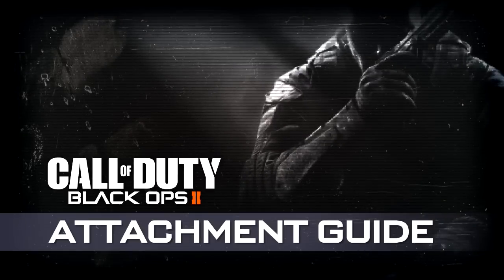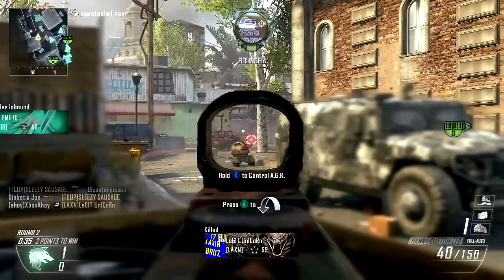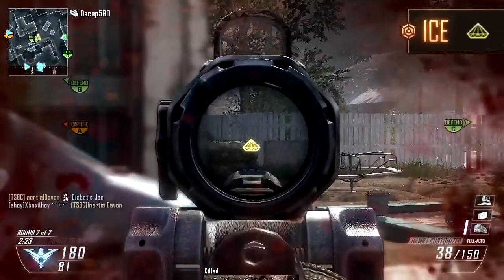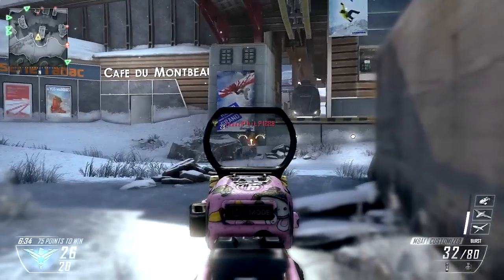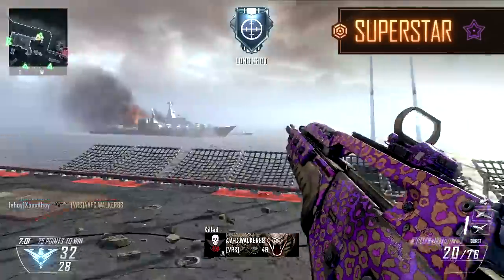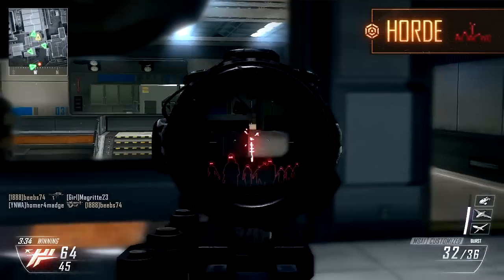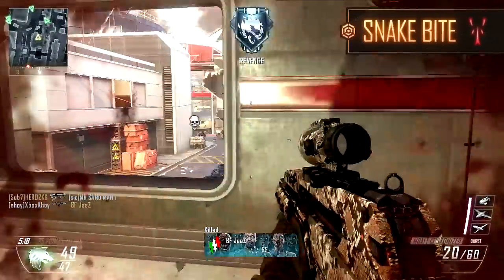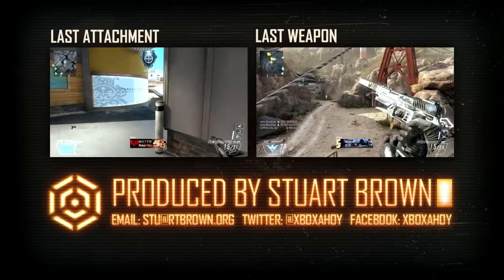DLC Reticles - Black Ops 2 Attachment Guide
In this episode we're covering the DLC reticles introduced with the recent Personalisation Packs.

With each pack you'll get four additional reticle options: one each for the Reflex, EOTech, ACOG and Hybrid Scope.

The Hybrid's reticles are reused from the other sights  - the lower magnification uses the Reflex's reticle, and the higher magnification uses the same as the ACOG - so there are 3 unique reticles with each pack.

Welcome to the Jungle: perhaps the most restrained of the DLC offerings available, the Jungle Warfare camo is a mottled autumn-esque blend of orange and green.

The corresponding reflex reticle, 'Mil-dot', is a basic but very usable option: a central dot with 4 circular quadrants, in high-contrast orange.

Look to the 'Horizon' for the EOTech reticle: a simple filled chevron indicating your aim, with an errant line beneath.

Rather than resembling the treetops, the ACOG's 'Canopy' reticle has a chevron indicating your aim, alongside a set of superfluous four horizontal dots and a vertical marked line.

Should you feel flush, then the purchase of the Benjamins camo will let others know you're in the money: your gun adorned with 100-dollar bills.

Ring up your opponent's register with the Reflex reticle, 'Ka-Ching'. A golden dollar sign marking your affluence as well as your point of aim.

If you like the EOTech, then perhaps you should put a ring on it, with the 'Bling' reticle: a golden dot circumscribed with a diamond ring.

If diamonds are your thing then you can 'Ice' your opponent with the reticle of the same name for the ACOG scope: an inverted round brilliant cut gem, with the top facets indicating your aim.

Celebrate your ancestors with the Dia de Muertos camouflage: with brightly-coloured sugar skulls adorning your armament of choice.

The reflex reticle is such a calavera: 'Pepe' is a red sugar skull, centred on your target.

Win over your opponent's heart, if not their mind, with the 'Corazon' EOTech reticle: a cruciform target marker, adorned with an ornate cardiac surround.

Finally, lay your opponent to rest with 'La Flor' - this flower-themed reticle sure to blossom into glorious victory.

Take your fight to the streets, with the Graffiti pack: and tag your weapon with this garishly coloured camo.

Spray down your foe with the 'tagged' reflex reticle: taking the form of a spray-can nozzle, this option is sure to mark your turf.

If Stencils are more your scene, then the EOTech reticle might suit you - your opponents able to see themselves starring in the killcam.

If you prefer to take the high road, then the ACOG 'Elevate' sight is the choice to take - taking the form of a stylised arrow pointing to your mark.

Japanophiles unite for a cute overload, with the Kawaii camo pack decorating your gun in pink polka dots and chibi characters.

The reflex reticle, 'Winky', appears as an amber smiling face, sure to lighten your enemy's mood.

The Cutesy 'Uh-Oh!' EOTech reticle depicts a happy little grenade in green, suddenly separated from its pin, which serves as your aiming device.

The ACOG's 'Happy Bullet' reticle depicts a squat rifle cartridge, with anthropomorphic appearance and oddly gleeful demeanour.

Any Party Rockers in the house tonight might have a good time with their namesake camo: principally hot pink leopard print, with a side of zebra stripes.

The reflex reticle is for those who fancy themselves a superstar - with two concentric 5-pointed stars about a central dot, in a dashing shade of pink.

The EOTech's 'Turn It Up' reticle is for those who like to amp up their performance to 11, with a pair of pink headphones proving only slightly less impractical than the 'Rocker' reticle.

Selecting the ACOG's option might just 'Spin' your opponent round like a record, and leave them with slightly worse injury than just a scratch.

Zombie fans might like an undead mob depicted on their weapons, and the gore-themed reticles reflect their flesh-hungry nature.

Those seeking bloodthirsties might like the bloody 'Splat' option for the reflex sight: the perfect option to exsanguinate your foe.

Alternatively, those hungry for headshots might enjoy the EOTech's 'Braaaaaiins' reticle: cerebral in form, with a central dot to more precisely target your enemy's dome.

Summon your own undead 'Horde' with the zombie ACOG option: with central blood-splatter for lining up your shots, and a host of glowing-eyed zombies underneath.

The Viper pack offers a tactical snakeskin camouflage, with a variety of serpentine sights to sink into your foe.

The first might tip the 'Scales' in your favour: a honeycomb-like hexagonal scaly array in red with central dot to service your aim.

'Snake Eye's watching you with this large amber ocular optic: the perfect way to extend your EOTech sight.